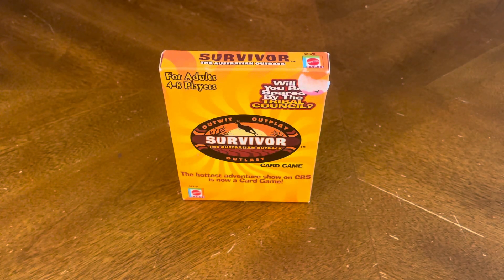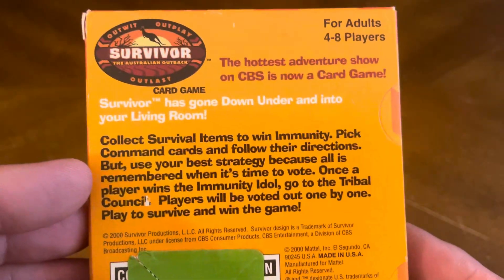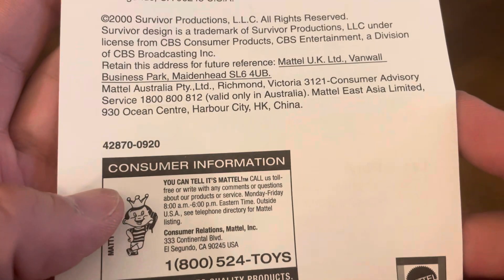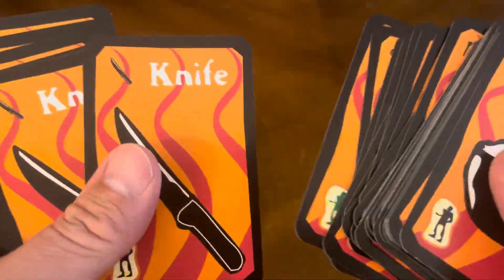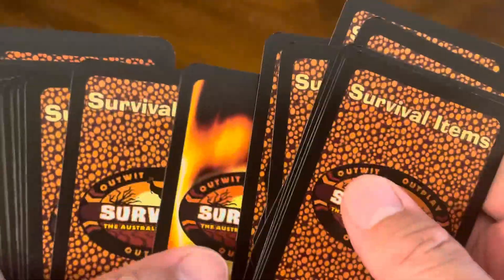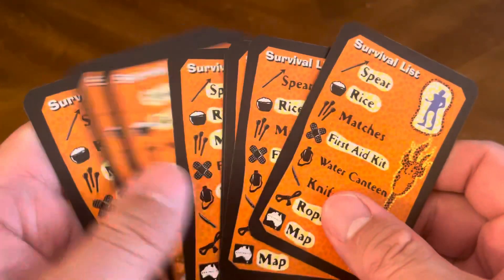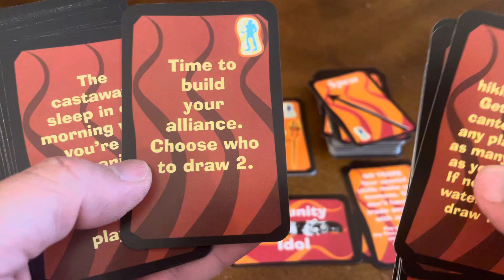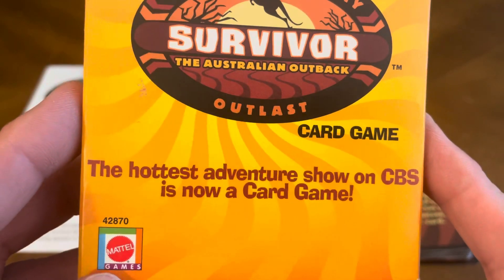Survivor: Australian Outback Card Game (Unboxing #935)